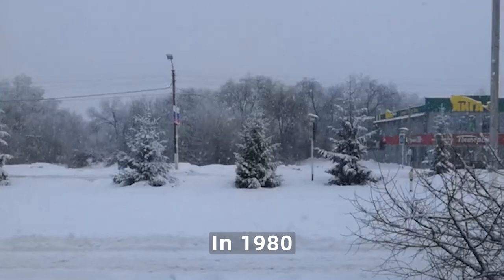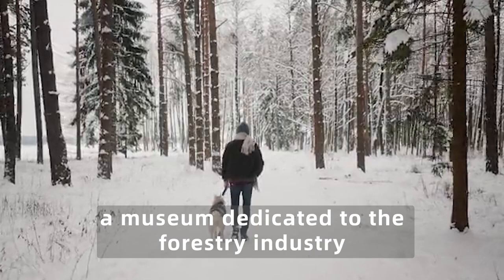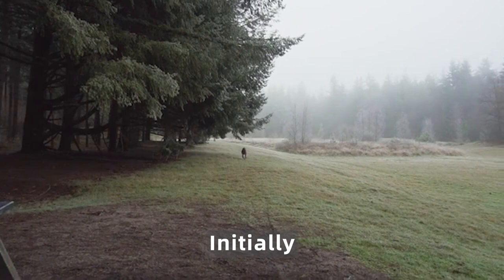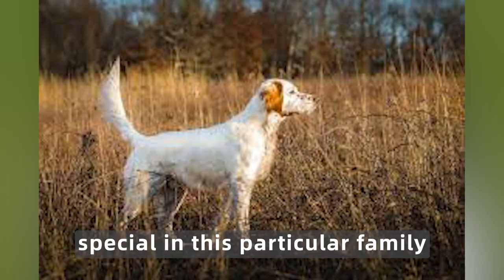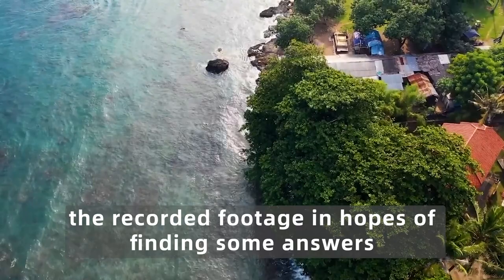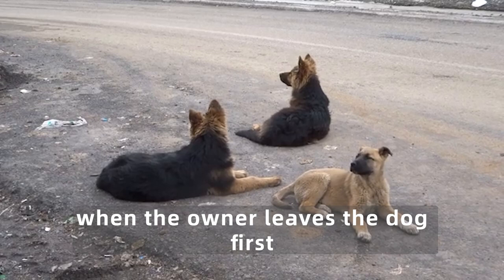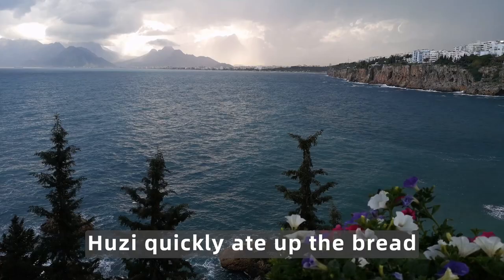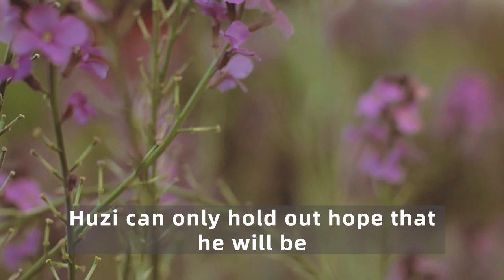When Loggers Cut Down This Old Tree, They Couldn't Believe What They Found Inside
Panda Gives Birth, Then The Keepers Was Left In Complete Shock When Discovering What She Delivered!